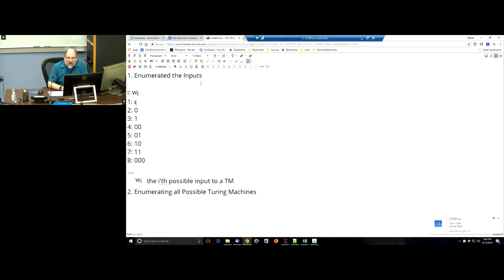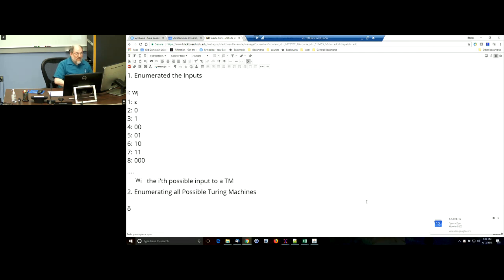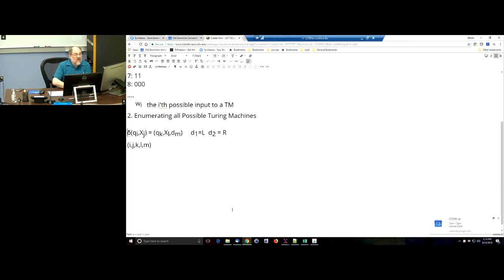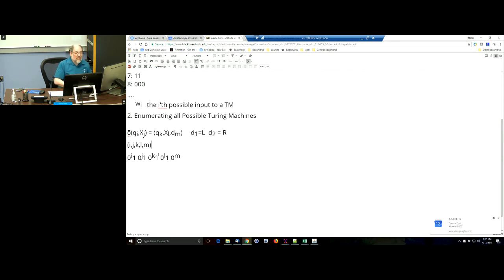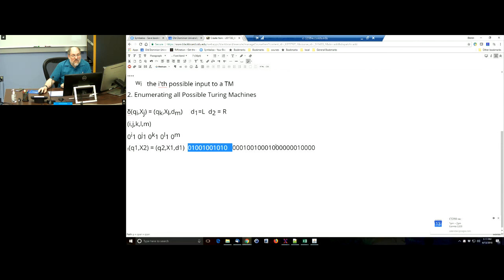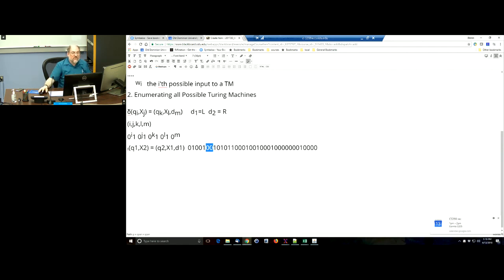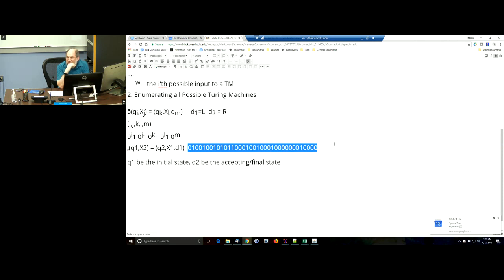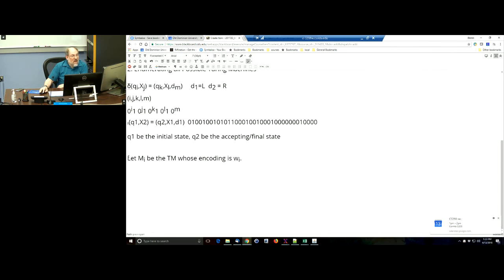Enumerating all possible TMs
Showing how we can associate a distinct integer with every Turing machine